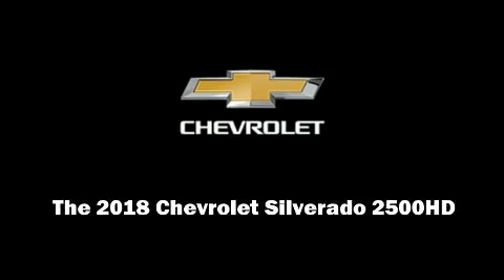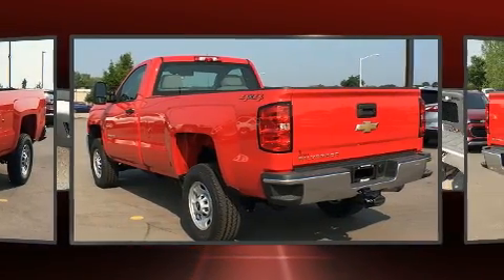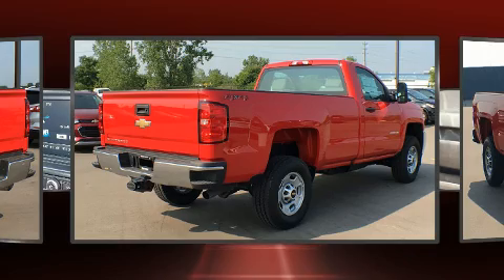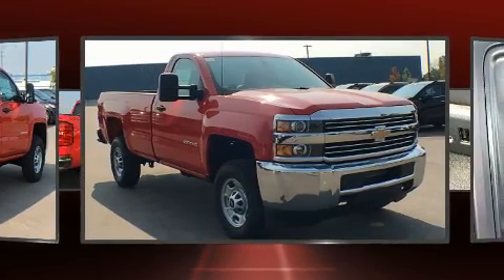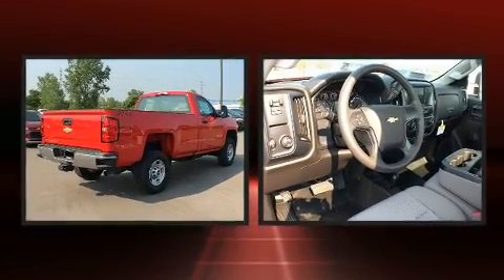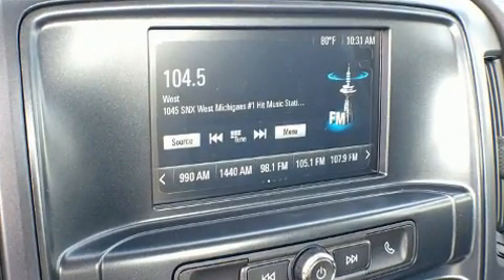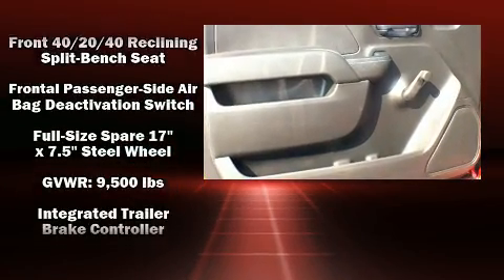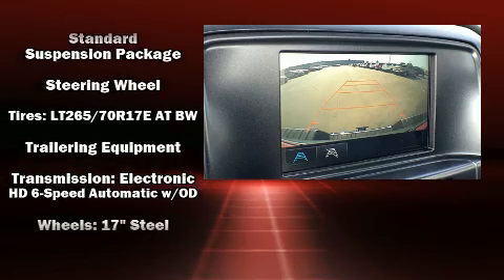2018 Chevrolet Silverado 2500HD Work Truck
Berger Chevrolet
2525 28th St SE

Sensibility and practicality define the 2018 Chevrolet Silverado 2500HD. Smooth gearshifts are achieved thanks to the powerful 8 cylinder engine, providing a spirited, yet composed ride and drive. Four wheel drive allows you to go places you've only imagined. All of the premium features expected of a Chevrolet are offered, including: a rear step bumper, air conditioning, tilt steering wheel, skid plates, an overhead console, a trailer hitch, and more. Chevrolet also prioritized safety and security with features such as: dual front impact airbags with occupant sensing airbag, head curtain airbags, traction control, brake assist, ignition disabling, and 4 wheel disc brakes with ABS. Electronic stability control ensures solid grip atop the road surface, no matter how challenging the driving conditions. Our sales reps are knowledgeable and professional. They'll work with you to find the right vehicle at a price you can afford. We are here to help you.